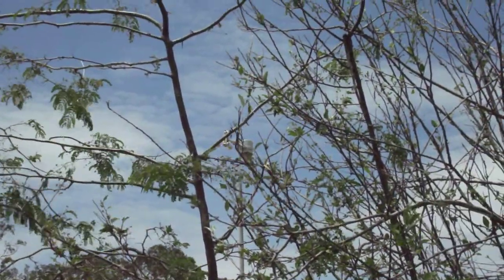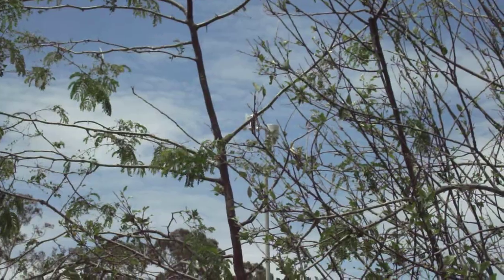(DIY) [Australia] WO' WINZSLIKE - for wind turbines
[view in full screen in 720p HD if able or 480p resolution]
The turbine is not in a permanent position and only strapped into position for test purpose at 5 - 6 meters altitude for the 5 days i was studying them.
Wind never reached "the rating" (which happens to be 12 m/s for these turbines). Also,wind does not continue at its top speed, it tends to pulse or gust. At no point was it higher than 4 m/s except on one or two rare occasions when it reached 6 m/s.
This is an important point because the wind generator "acts similar to a car alternator and its voltage regulation system" through the stator spindle magnets for charging.
When current is constant, the amps are increased in return, when it simply rises up and then falls away the small quantity of current gained goes up quickly then drops out quickly.